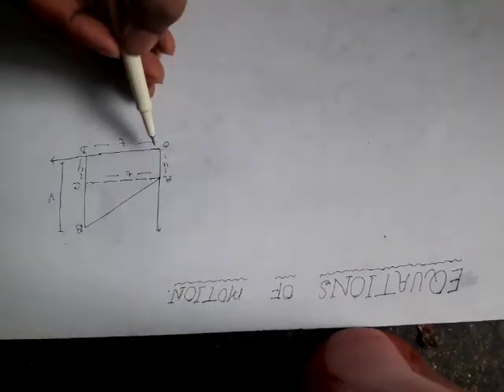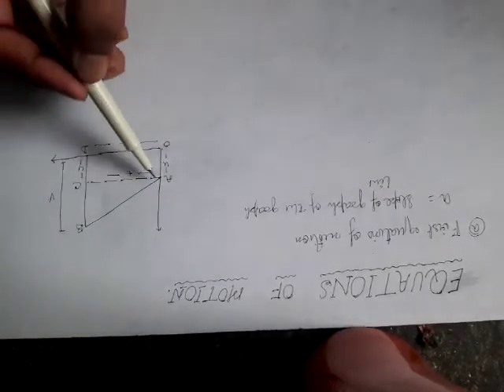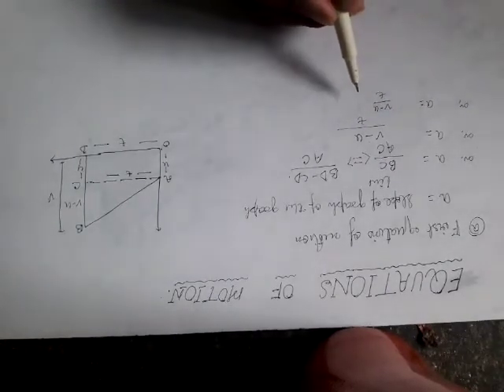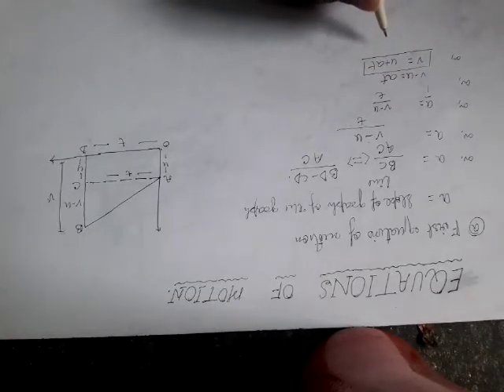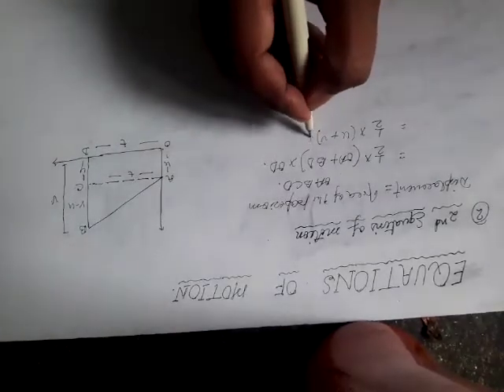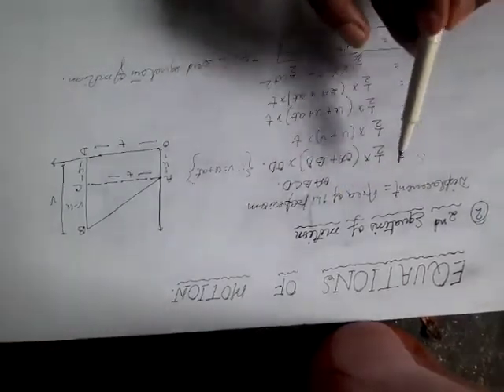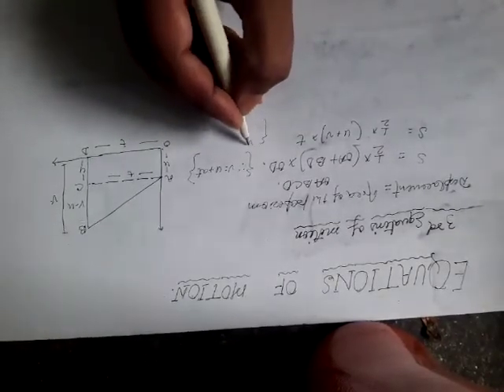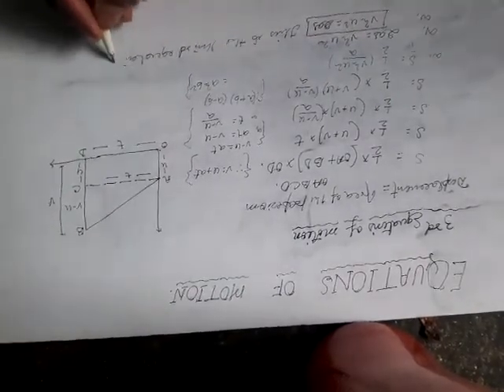EQUATIONS OF MOTION..Class 9 physics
Equations of motion is always obtained from the velocity time graph.